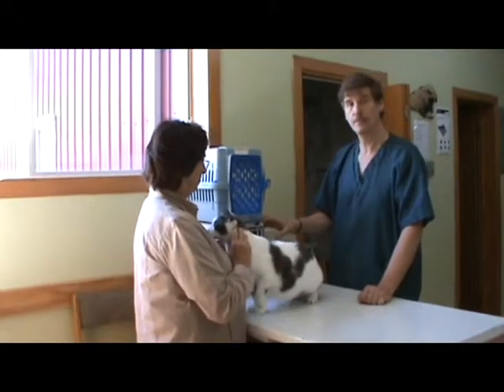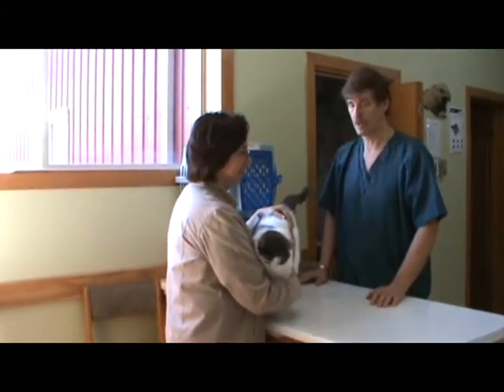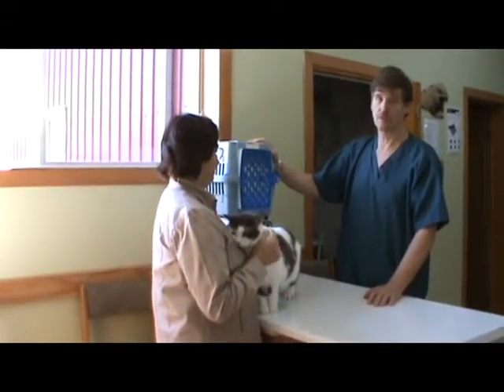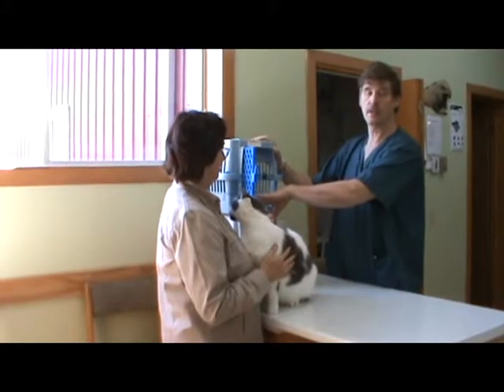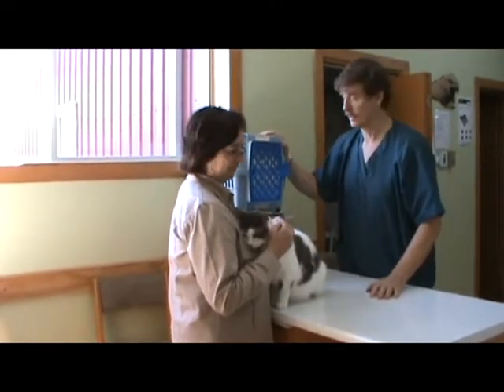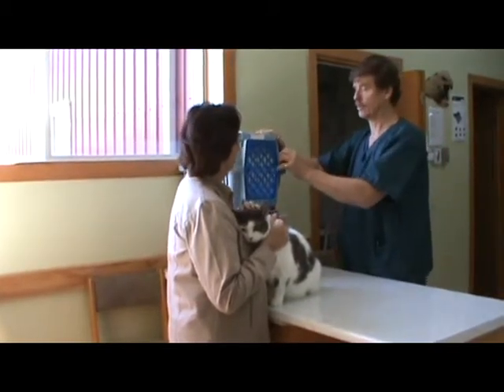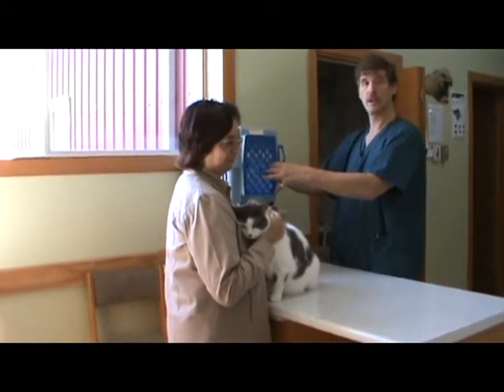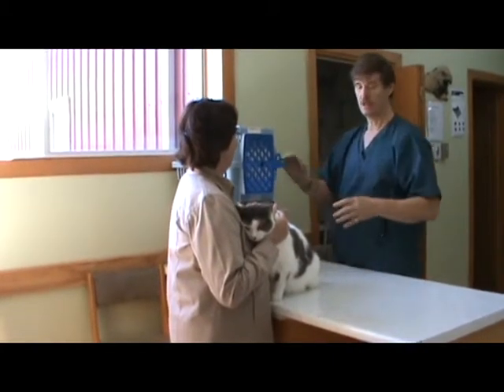How to use a Cat Carrier or Crate / How to Travel with a Cat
This brief video from Stratford Career Institute's Veterinary Assistant course helps you learn more about how and when to use a carrier to transport your cat. Learn more about how you can train at home in your spare time for a new career